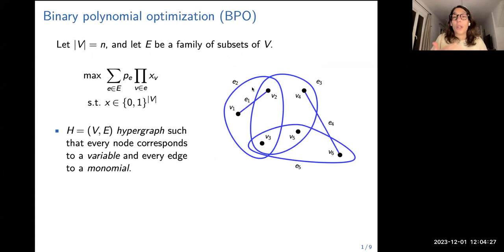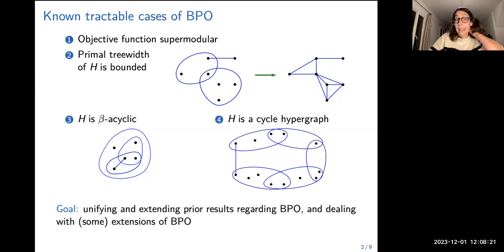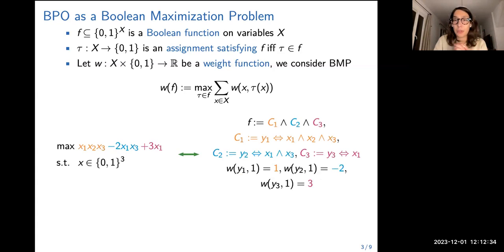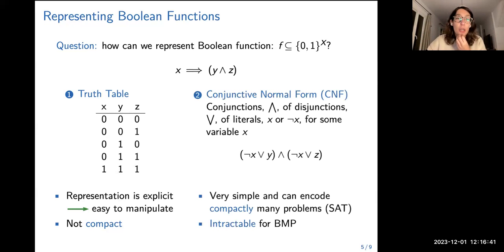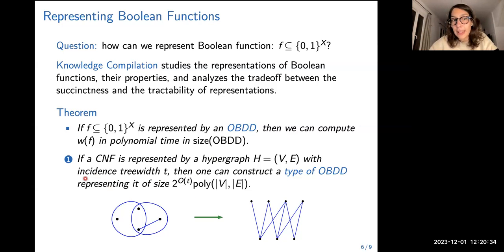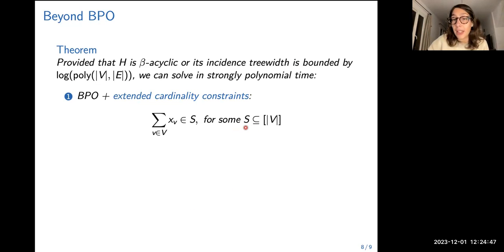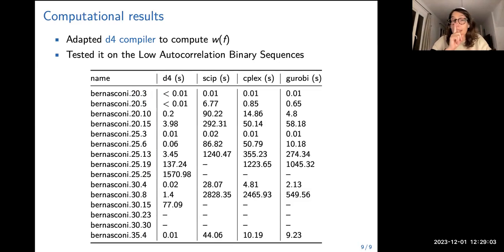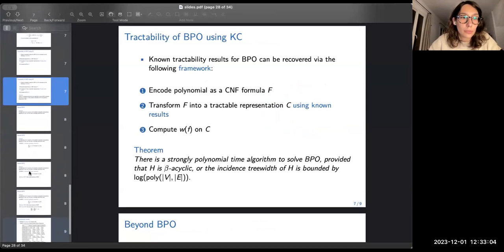Silvia Di Gregorio - A Knowledge Compilation Take on Binary Polynomial Optimization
Silvia Di Gregorio - Université Sorbonne Paris Nord

A Knowledge Compilation Take on Binary Polynomial Optimization

Abstract: The Binary Polynomial Optimization (BPO) problem is defined as the problem of maximizing a given polynomial function over all binary points. The main contribution of this paper is to draw a novel connection between BPO and the problem of finding the maximal assignment for a Boolean function with weights on variables. This connection allows us to give a strongly polynomial algorithm that solves BPO with a hypergraph that is either $\beta$-acyclic or with bounded incidence treewidth. This result unifies and significantly extends the known tractable classes of BPO. The generality of our technique allows us to deal also with extensions of BPO, where we enforce extended cardinality constraints on the set of binary points, and where we seek $k$ best feasible solutions. We also extend our results to the significantly more general problem where variables are replaced by literals. Preliminary computational results show that the resulting algorithms can be significantly faster than current state-of-the-art.

Bio: Silvia is a Maître de Conférences at the Sorbonne Paris Nord University and at the Northern Paris Computer Science Lab (LIPN), where she is part of the Algorithms and Combinatorial Optimization group. Prior to this, she obtained her PhD at the University of Wisconsin-Madison and then worked as a postdoctoral researcher at TU Dresden.